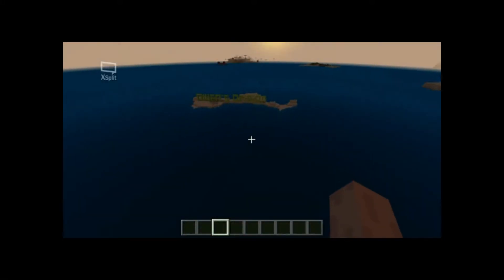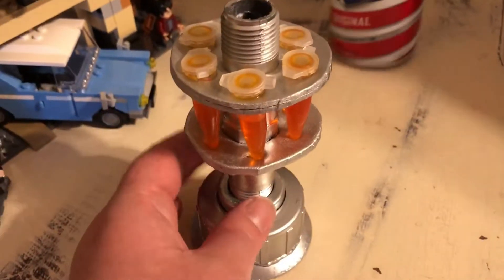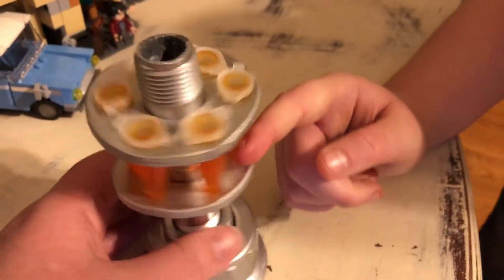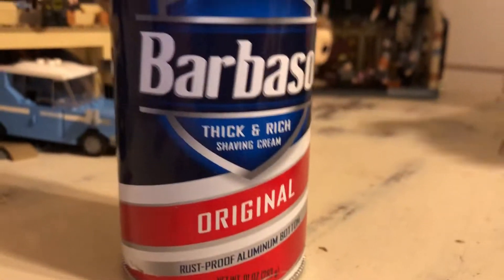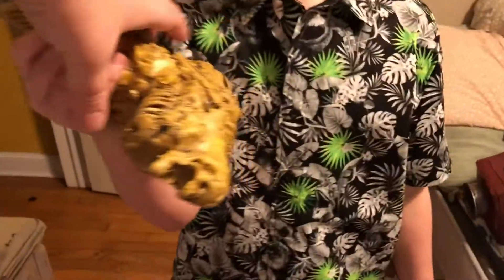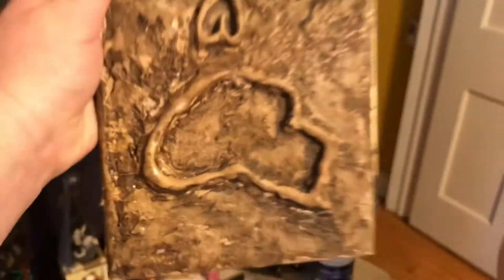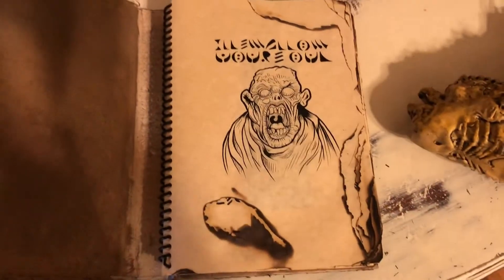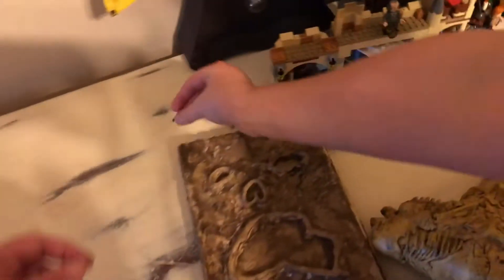MY DIY probs Jurassic park and evil dead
my mom is good at making probs from movies i love so here are some of the ones she has made